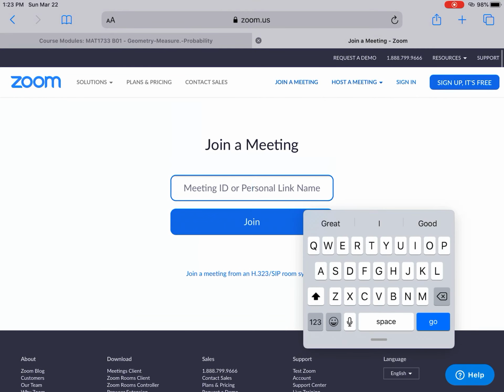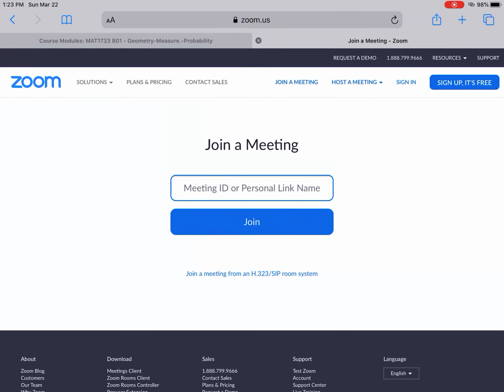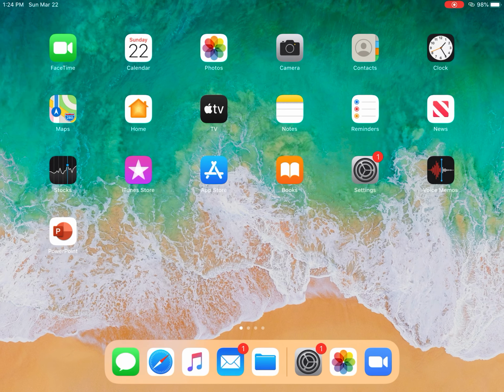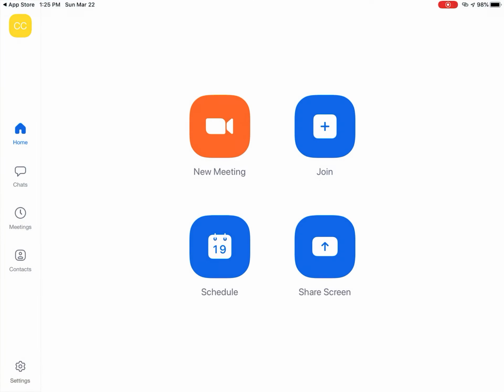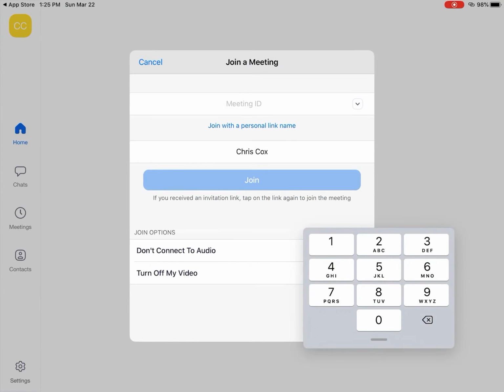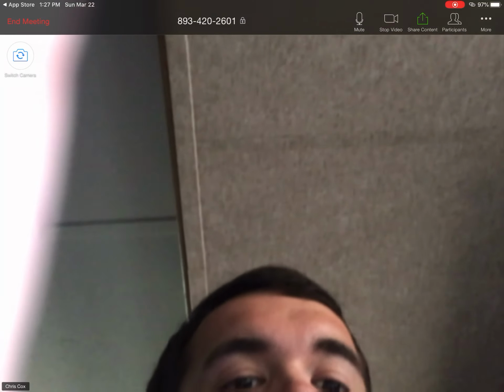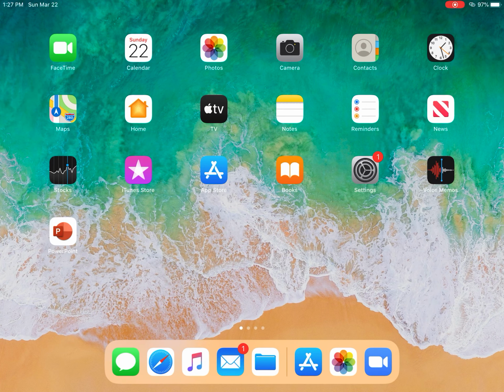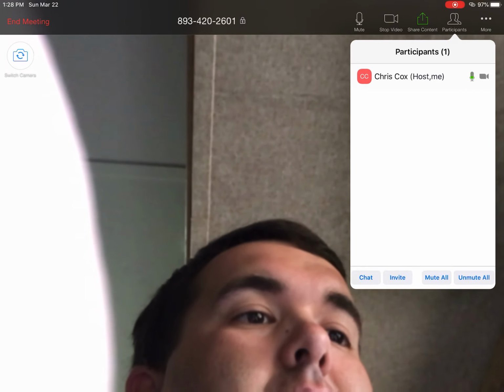March 22, 2020